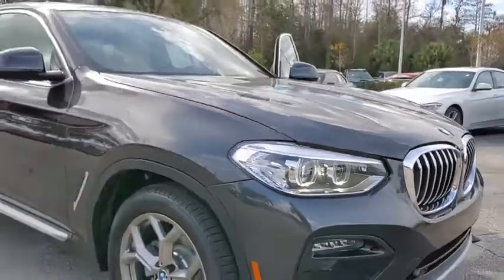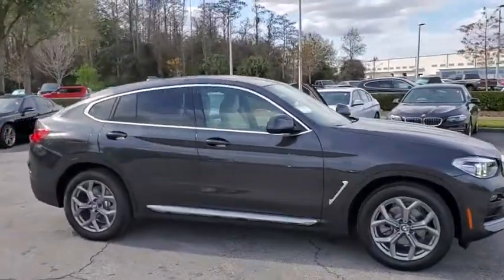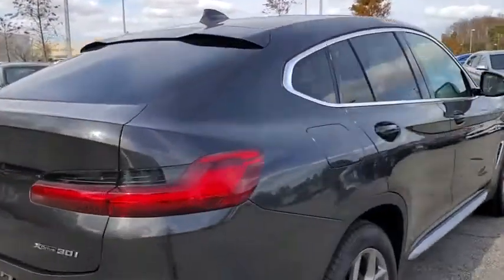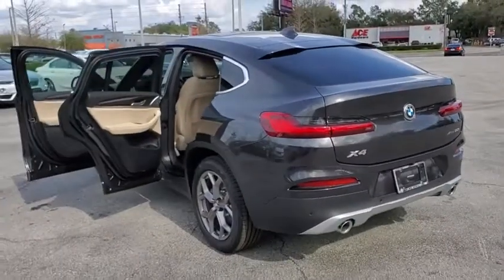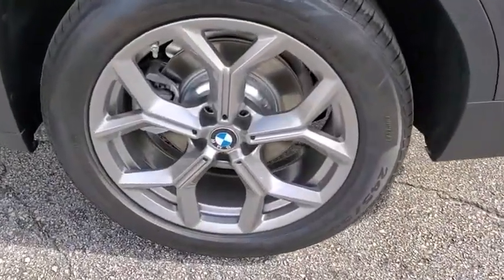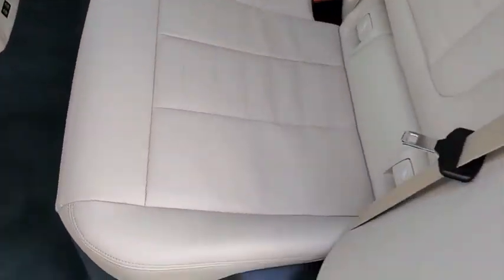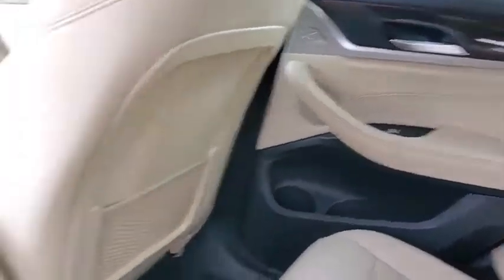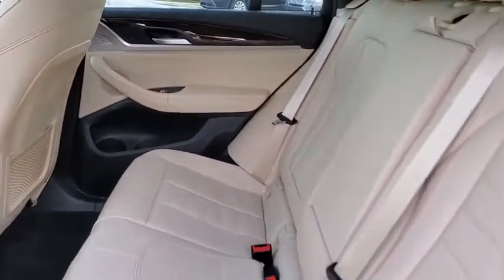2020 BMW X4 Kissimmee, Clermont, Orlando, FL 9B83698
9750 S Orange Blossom Trail

Navigation, Sunroof, Back-Up Camera, iPod/MP3 Input, Onboard Communications System, Turbo Charged, Alloy Wheels, AMBIENT LIGHTING, Panoramic Roof, Power Liftgate, Rear Air. FUEL EFFICIENT 28 MPG Hwy/23 MPG City! AND MORE!WHY BUY FROM FIELDS BMW?Fields BMW South Orlando has a friendly and helpful sales staff, highly skilled mechanics, and multiple automotive industry awards. Our mission is to make every customer a customer for life, by consistently providing world-class service at our new and used BMW dealerships.OPTION PACKAGESFuel economy calculations based on original manufacturer data for trim engine configuration.